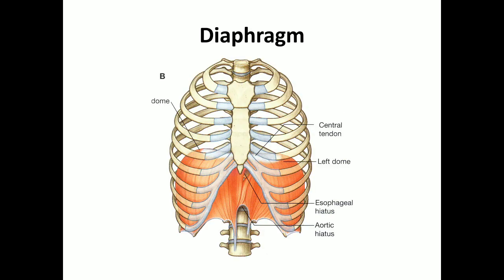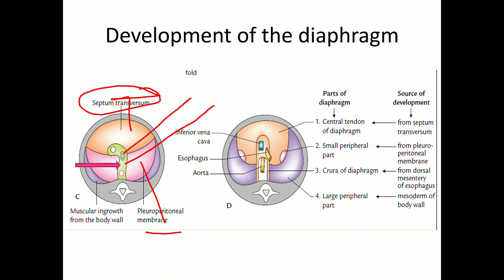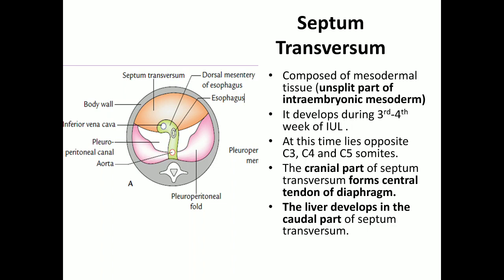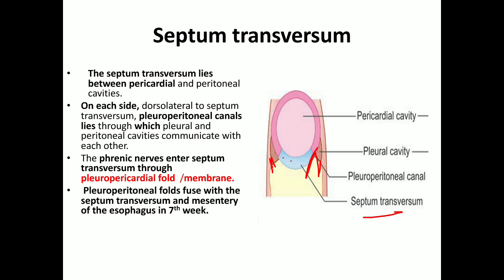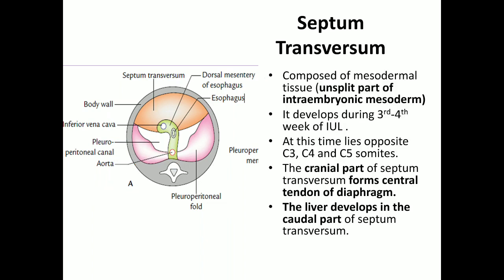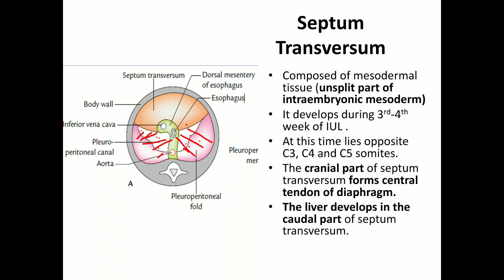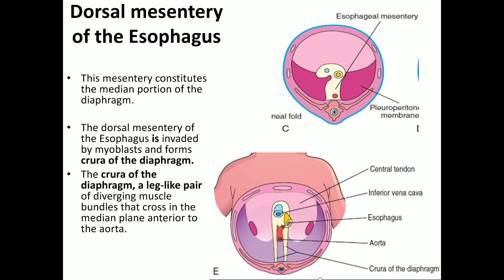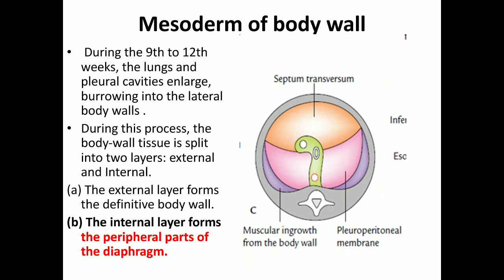Development of diaphragm